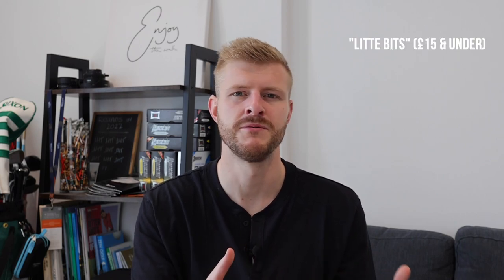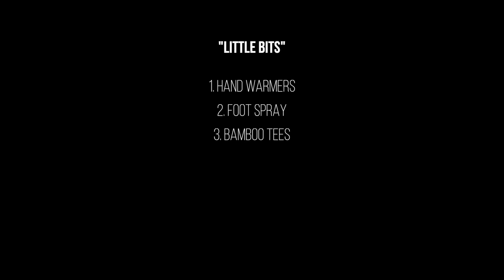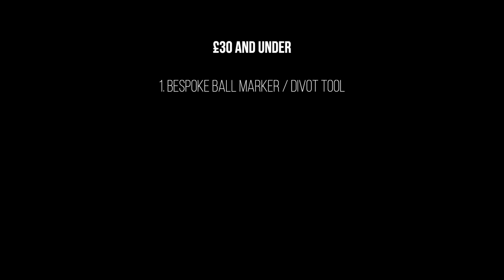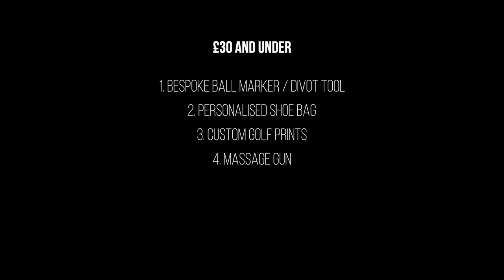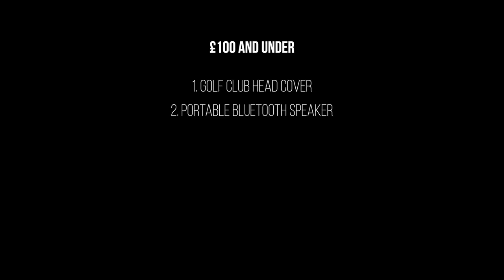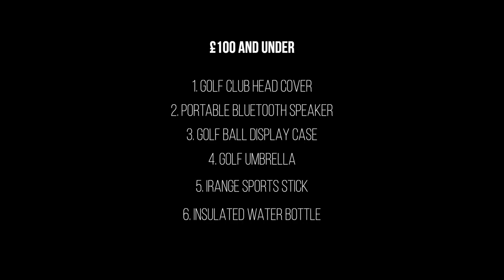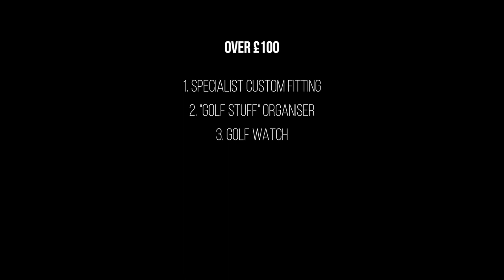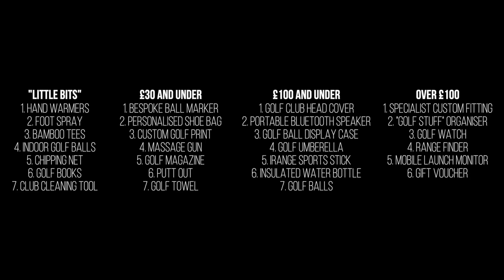Gifts to buy for GOLFERS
A run down of some of the best gifts that you could get for the golfer in your life - not an exhaustive list, but should hopefully give you some inspiration if you're struggling!

0:00 Introduction
0:41 "Little bits"
3:59 £30 and under
8:54 £100 and under
12:28 Over £100